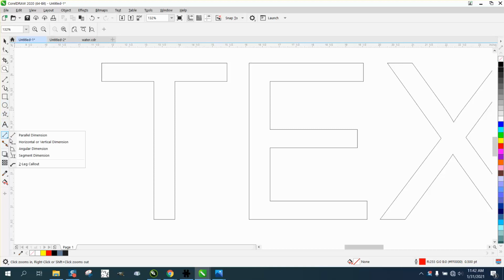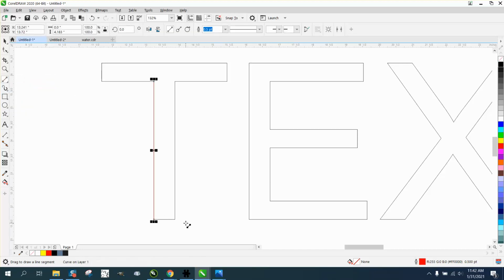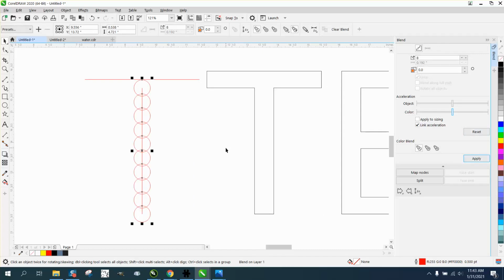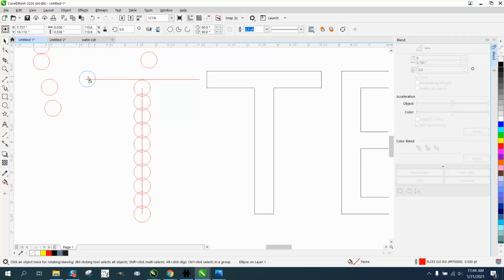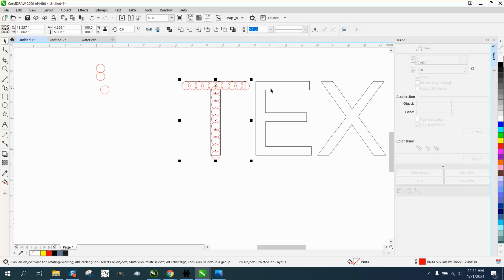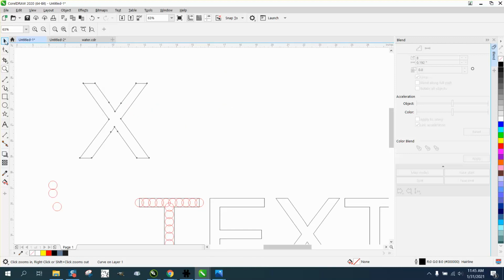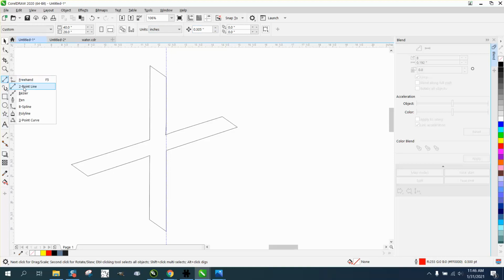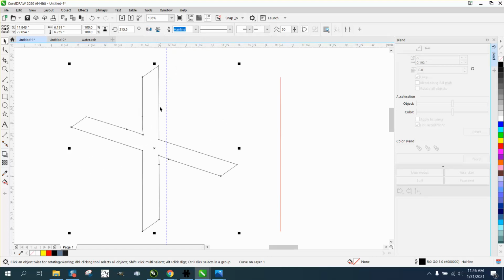Corel Draw Tips & Tricks Use the center of a font